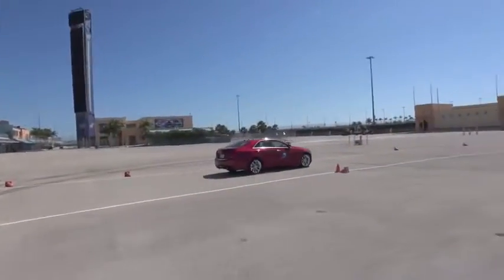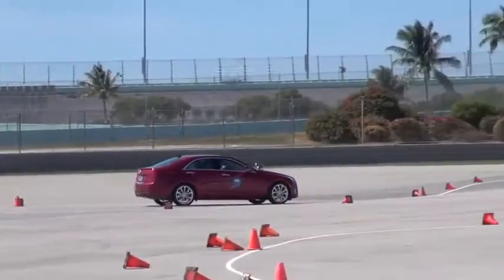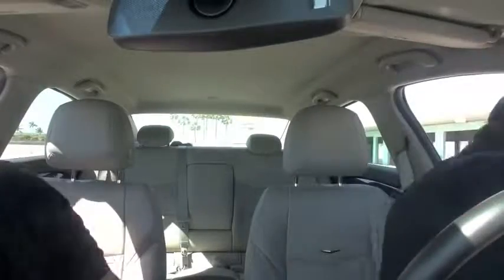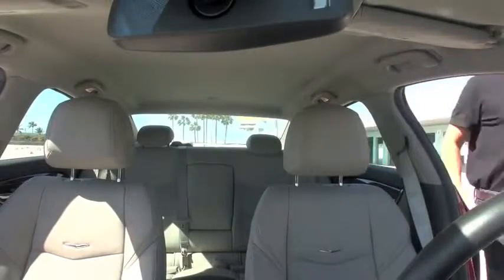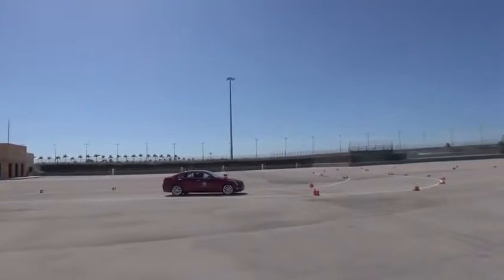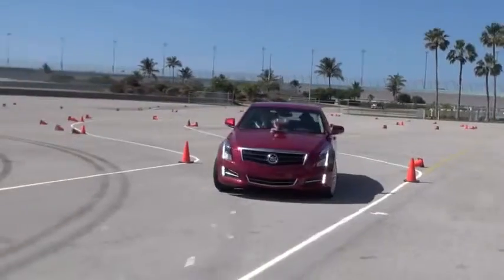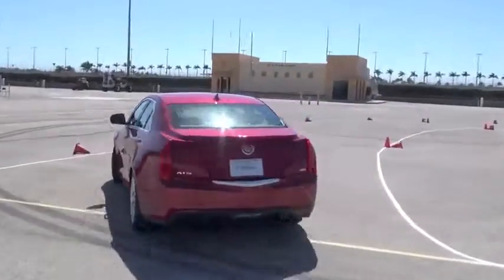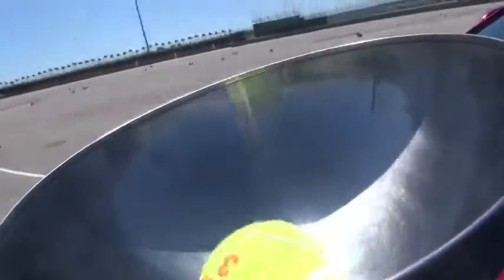2013 Cadillac ATS Champagne Slalom at the Homestead Miami Speedway